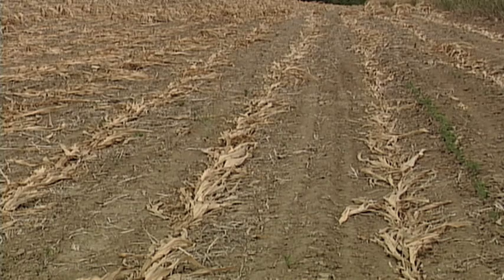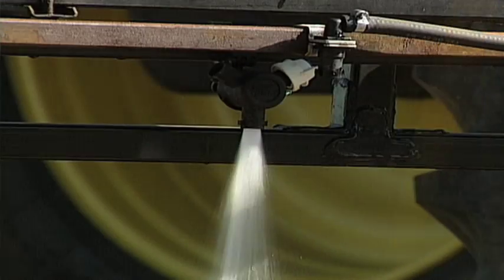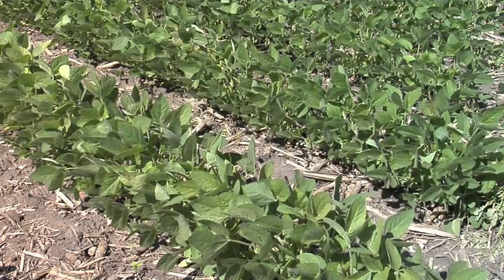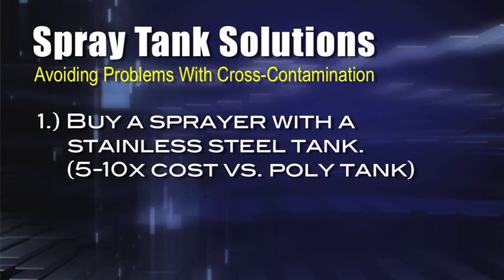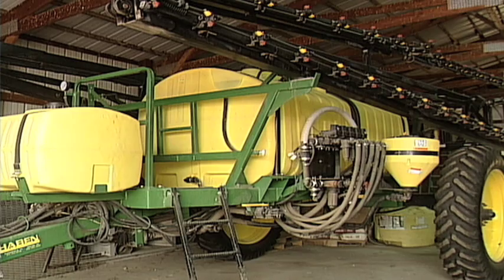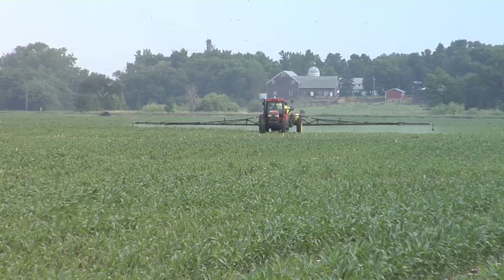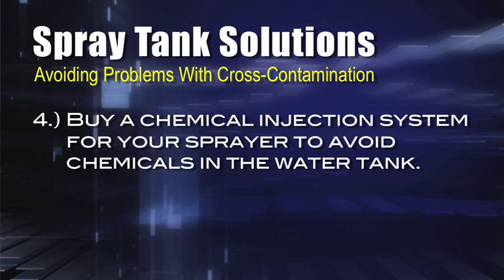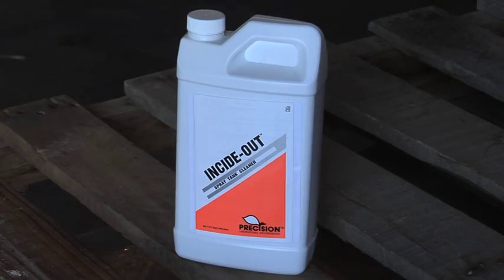Spray Tank Clean Out (From Ag PhD Show #559)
Brian & Darren talk about how to properly clean out and maintain your sprayer to avoid any problems in your fields.